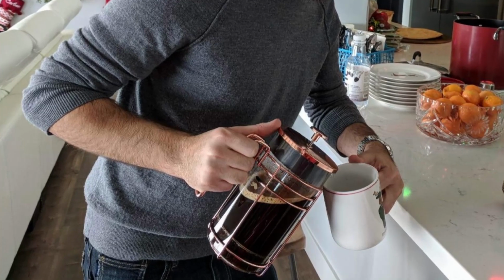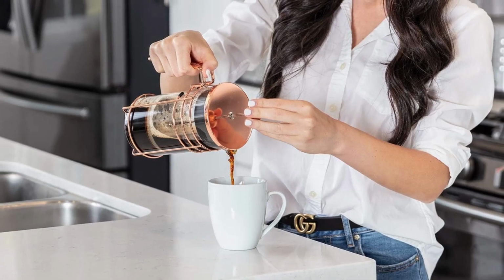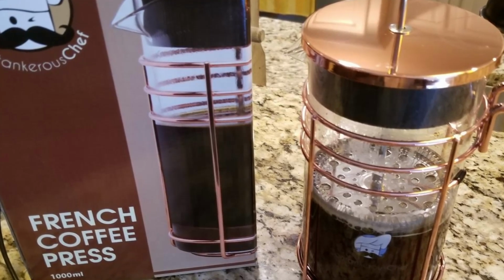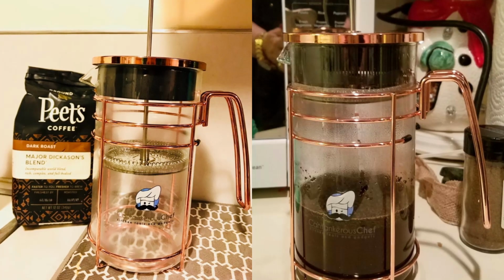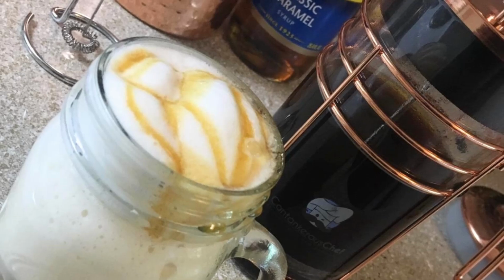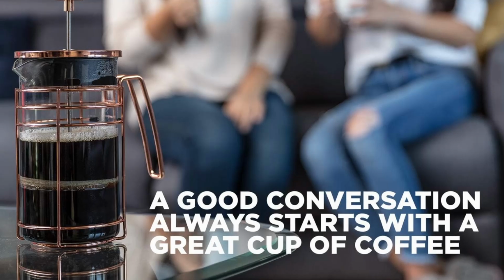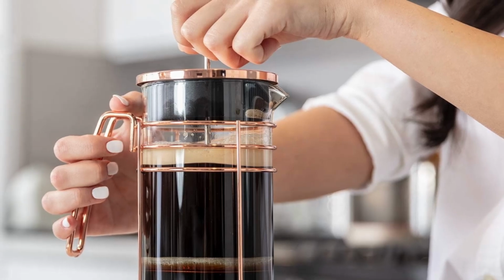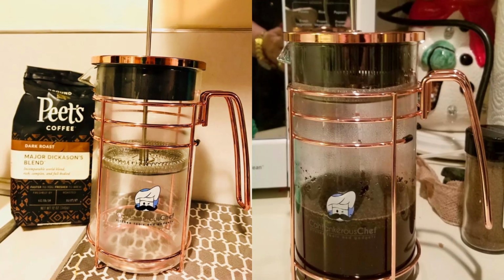Titoland French Press And Tea Maker | Coffee Maker Press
Looking for a versatile and elegant coffee maker that can brew the perfect cup of coffee or tea? The French Press and Tea Maker – 1000ml Coffee Maker Press is here to revolutionize your mornings! Made with durable borosilicate glass and a stylish rose gold finish, this coffee press not only adds a touch of sophistication to your kitchen but also ensures a rich, flavorful brew every time. Whether you're a coffee aficionado or a tea enthusiast, this press guarantees the perfect cup to jumpstart your day. The stainless steel construction provides durability, while the sleek design makes it a must-have for any home.

This French press is easy to use and clean, and it’s perfect for anyone who enjoys a full-bodied brew without the hassle of pods or electricity. Want to make a thoughtful gift? This premium coffee press is the perfect present for the coffee lover in your life!

Key Features:

- 1000ml capacity for multiple servings
- Made with thick, durable borosilicate glass
- Elegant rose gold finish
- Versatile for both coffee and tea
- Stainless steel frame for durability

Ready to experience coffee like never before?